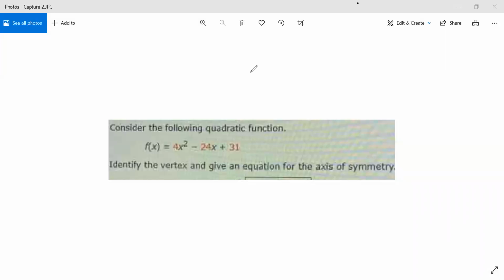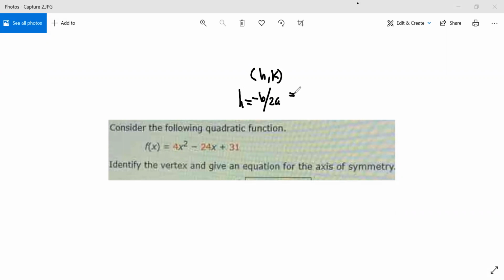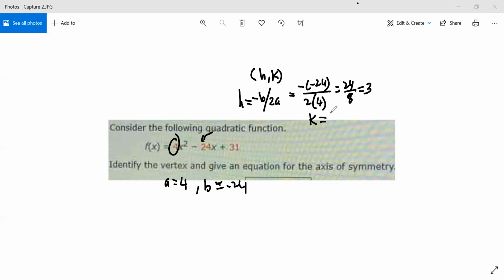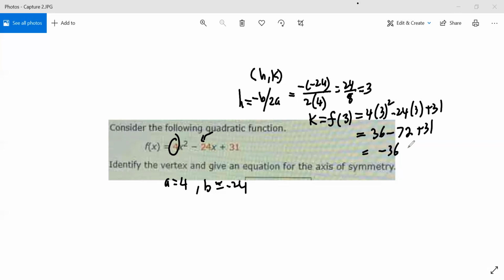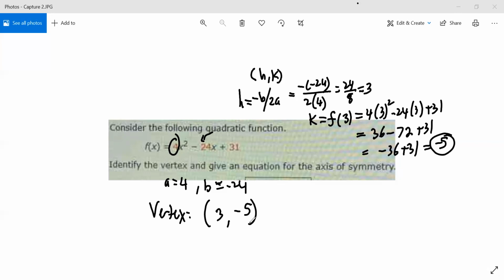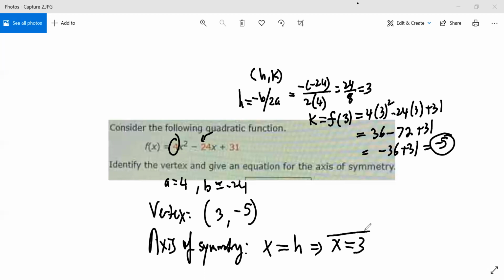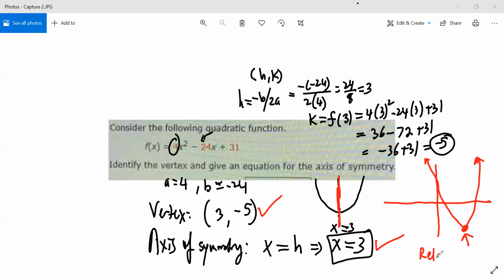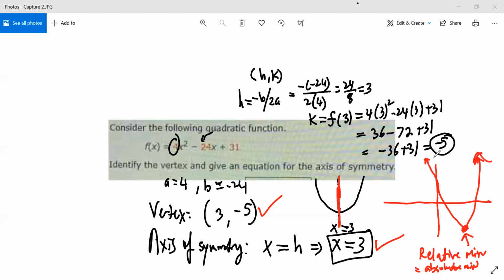Vertex, Axis of Symmetry, relative min and max